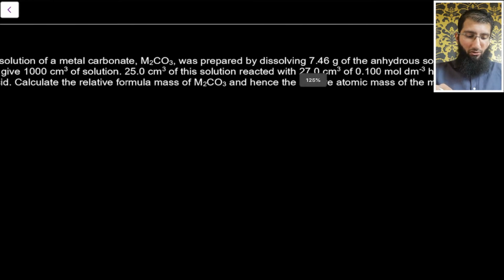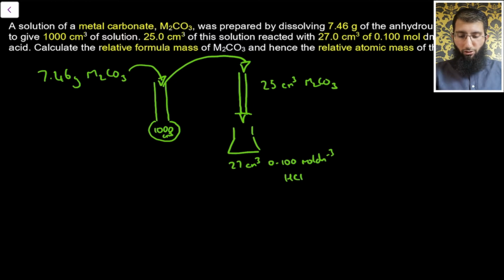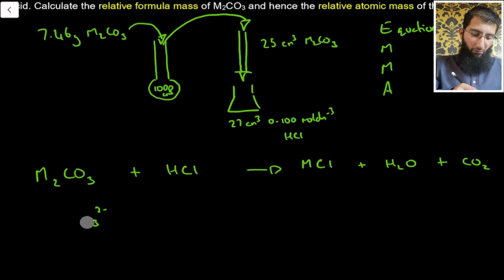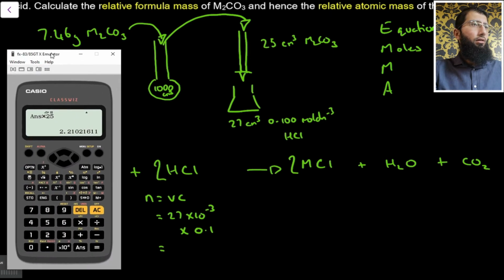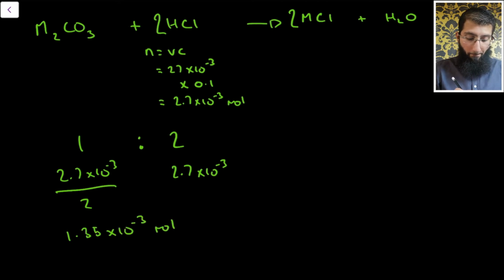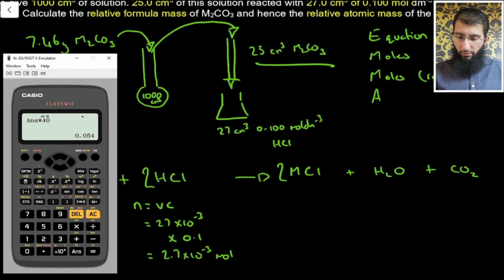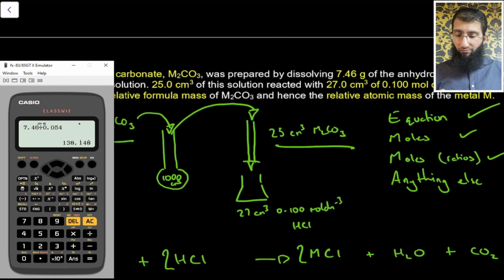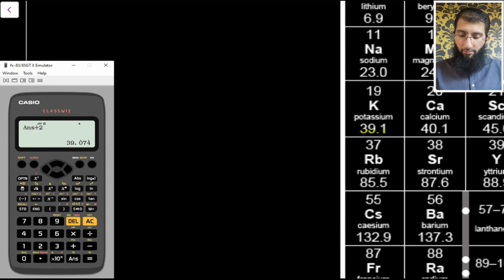A-level Chemistry - Unstructured titrations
A series on developing your exam technique in A-level Chemistry. In this video, I'll cover a typical unstructured question on titrations, and a technique to assist you any titration question!